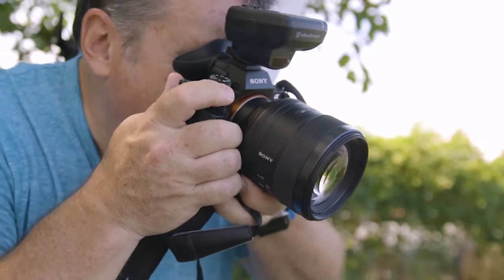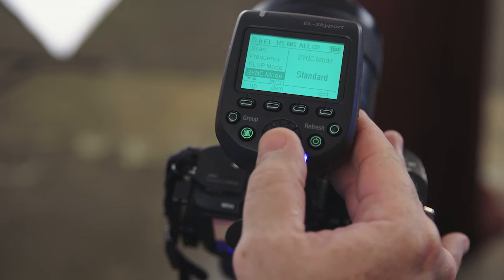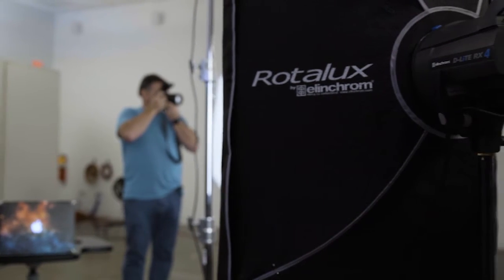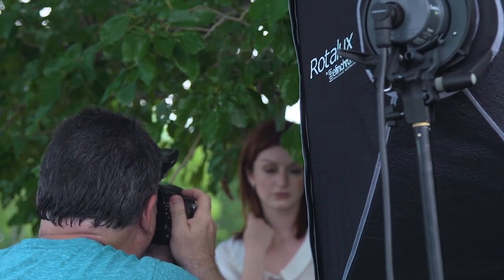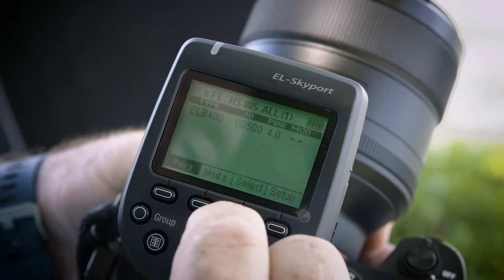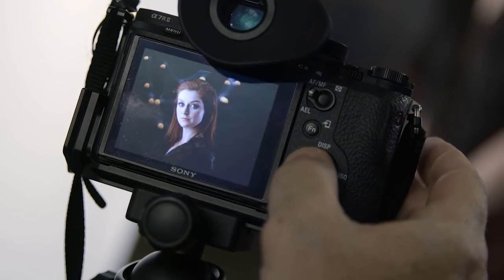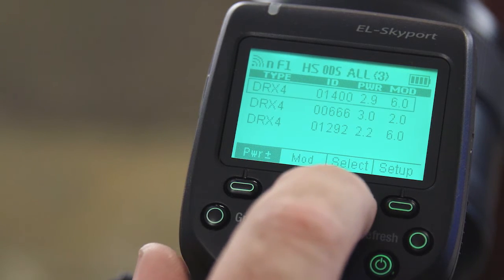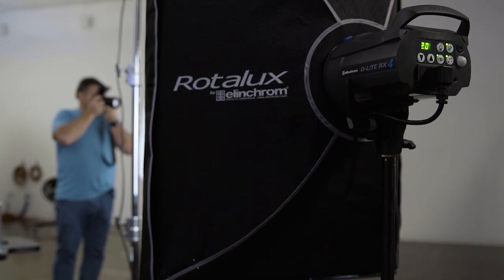Shooting hi-sync flash with Sony Cameras and Elinchrom Lights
HI-Speed sync is very useful but has the limitation of being low-power. This means the flash has to be pretty close to the subject. Hi-Sync allows you to use more powerful lights from greater distances allowing for beautiful booked and blurred backgrounds in bright sun.